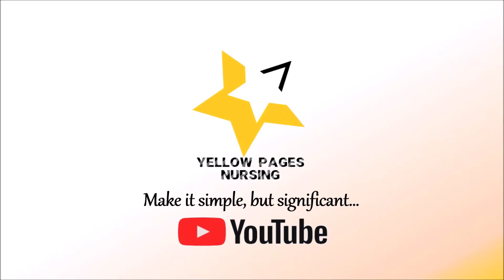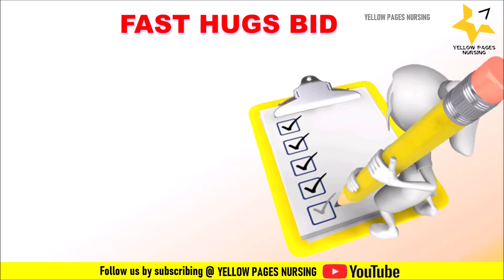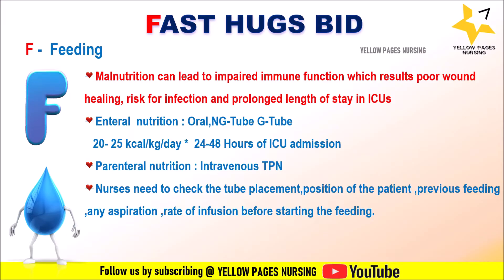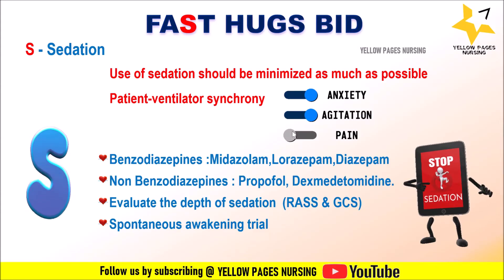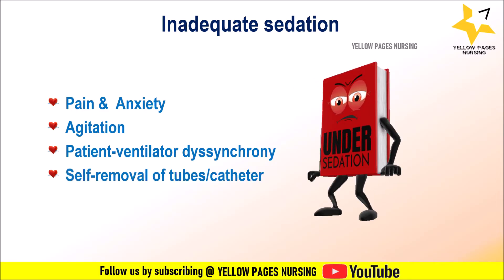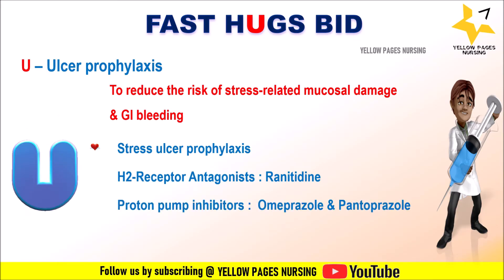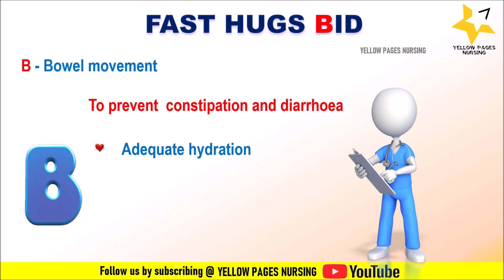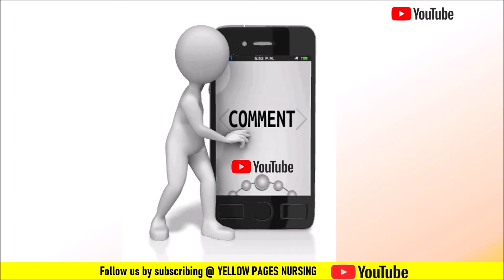FAST HUGS BID for ICU Nurses | Care of critically ill patients in ICUs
TOPIC – FAST HUGS BID
FAST HUGS BID is a mnemonic to identify & check key aspects of general care of critically ill patients in ICU.
Standardized framework for nursing care in the ICU,
What is FAST HUGS BID ?,
F -  Feeding,
A - Analgesia,
S - Sedation,
T - Thromboembolic prophylaxis,

H - Head of bed elevation,
U - Ulcer prophylaxis,
G - Glycemic control,
S - Spontaneous breathing trial,

B - Bowel movement,
I   - Indwelling catheter,
D - Drug de-escalation,

What is the use of FAST HUGS BID in ICUs?,
What are the nursing considerations ?.